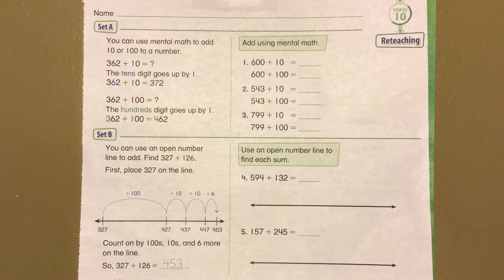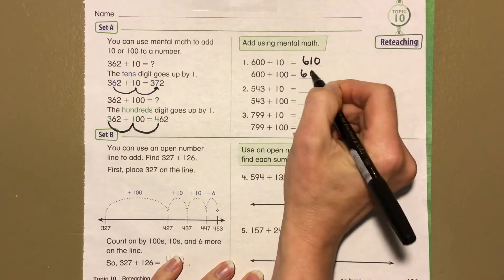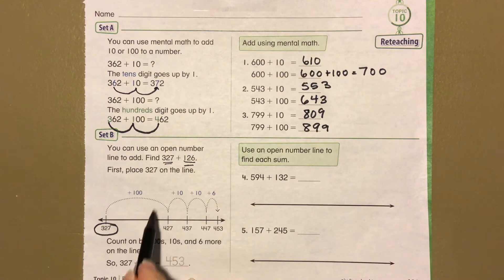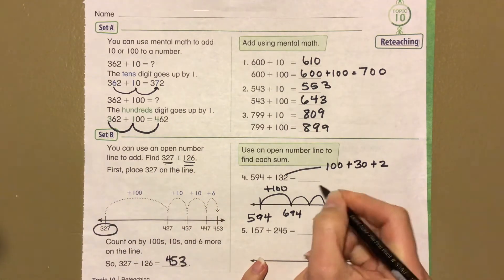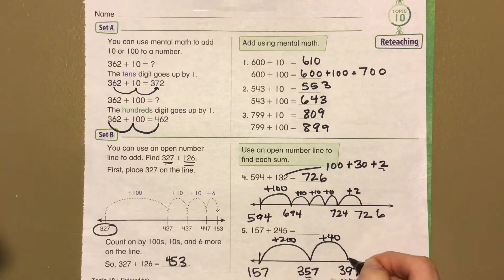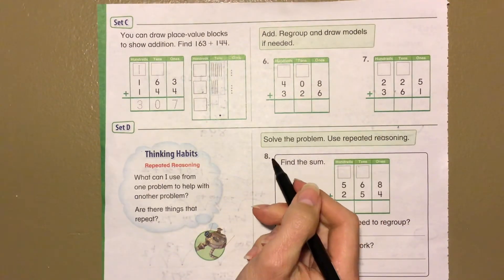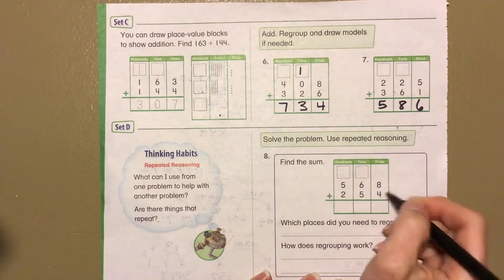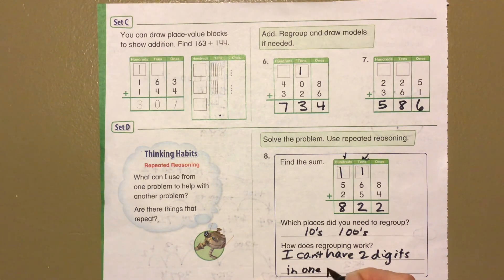2nd grade math reteaching lesson 10